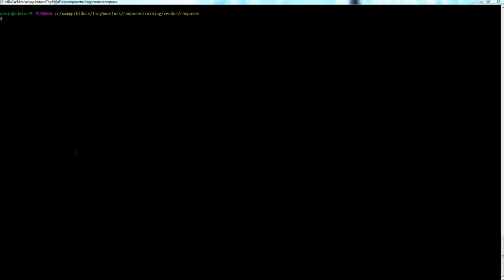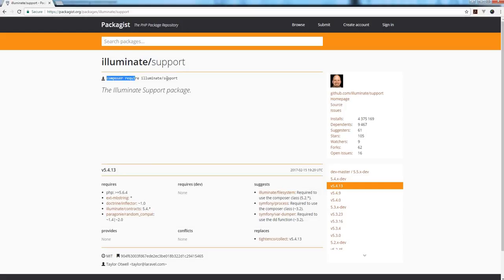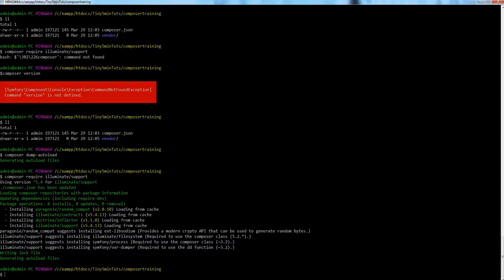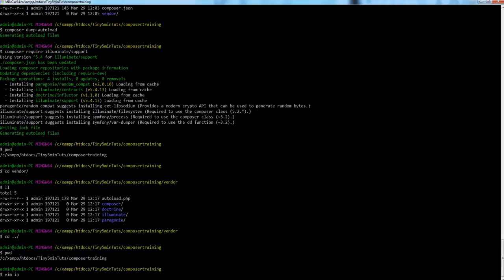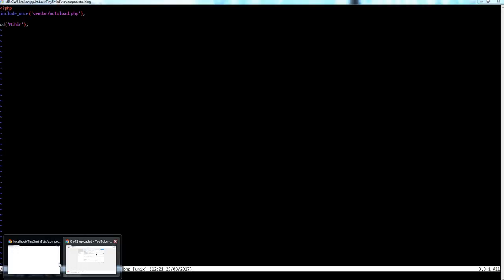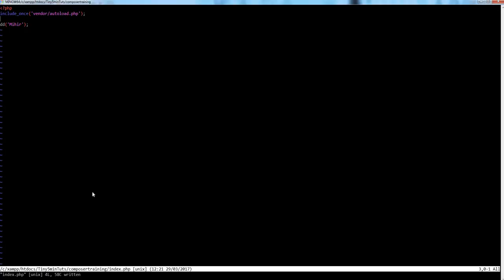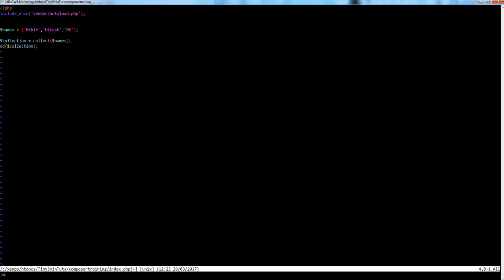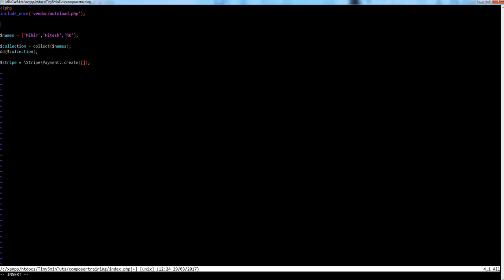Tut 2 : Requiring First Project Dependency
Tut 2 : Requiring First Project Dependency. it includes how you are require a project dependency using composer. Also, it explains how those dependencies are ready to use in just one quick step.